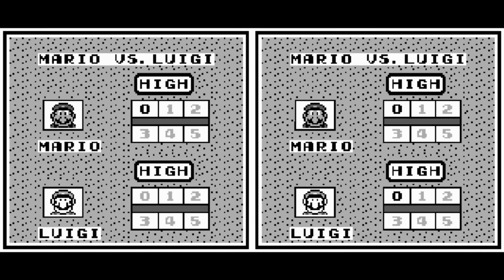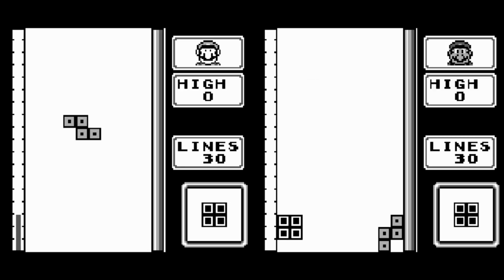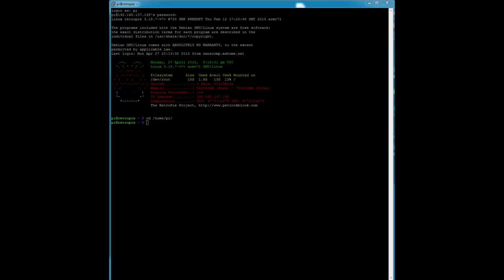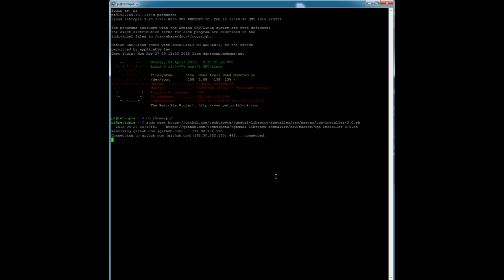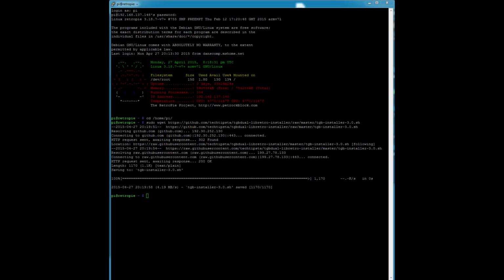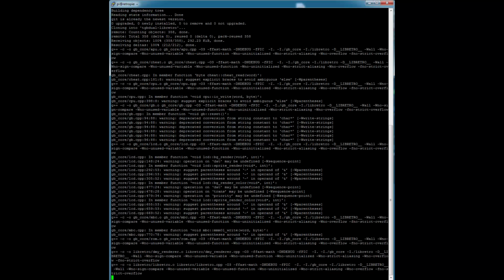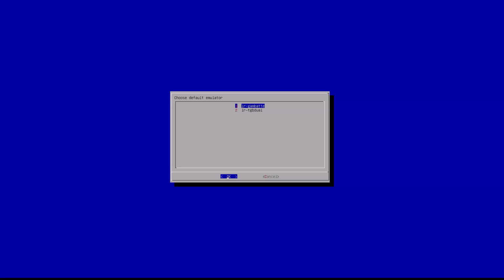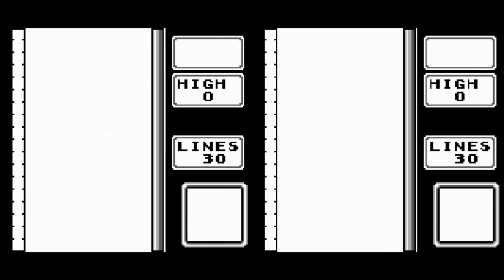2 Player Game Boy Emulator Install - RetroPie 3 0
Two Player GameBoy on RetroPie 3.0 Only! Does not work with RetroPie 2.6!

Commands for Installation:

1. cd /home/pi/
3. sudo chown -R pi:pi tgb-installer-3.0.sh
4. chmod +x tgb-installer-3.0.sh
5. ./tgb-installer-3.0.sh

This video will show you how to set up and install a  2 player Game Boy emulator for RetroPie 3.0. Please do not try and run this script on 2.6 as it will not work!

This emulator makes use of the game boy link function to emulate two gameboy screens side by side on the once screen.